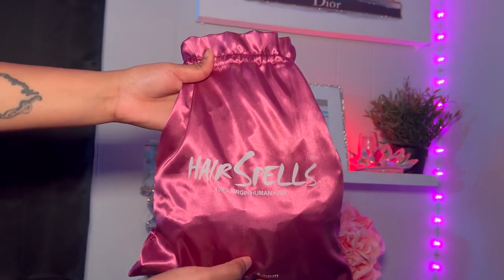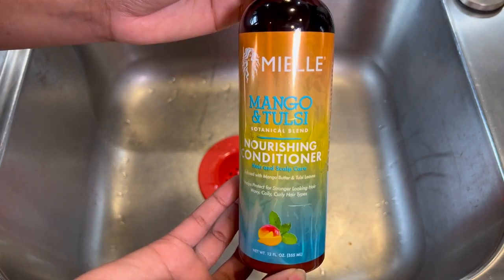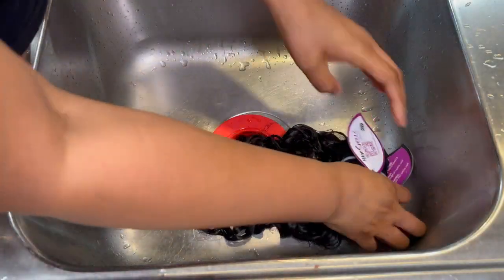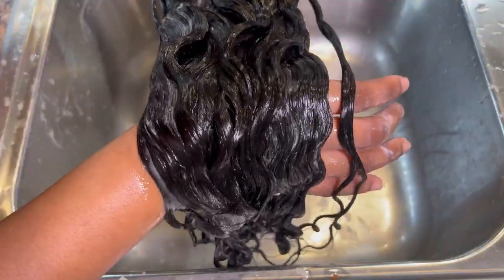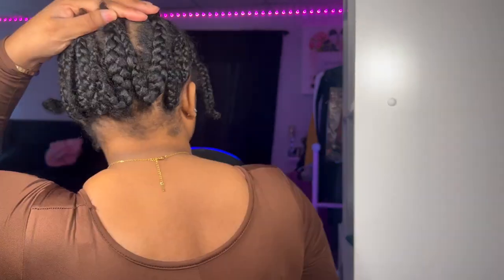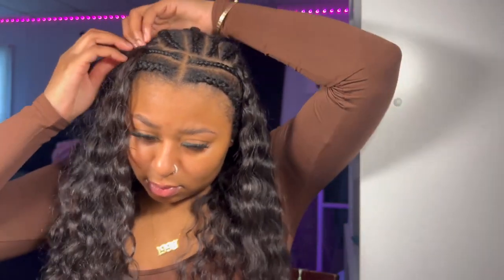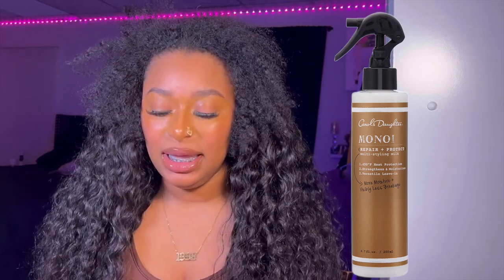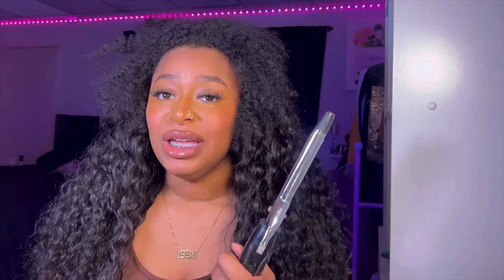Trying Clip In Extension From Hairspells | Flip Over Method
💁🏽‍♀️Hi y'all. I am back with another video. Check out related info below:

Hair Details: Brazilian 3 packs of Italian curly clip in extension 2 of 20 inch, 1 of 22 inch